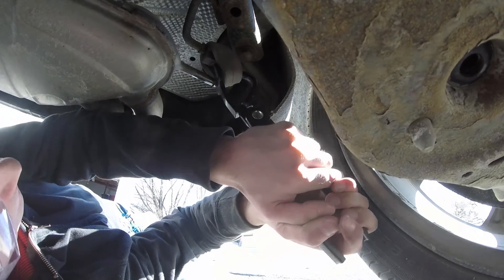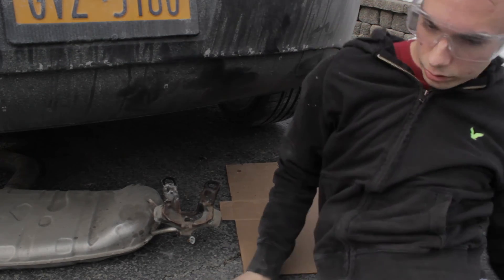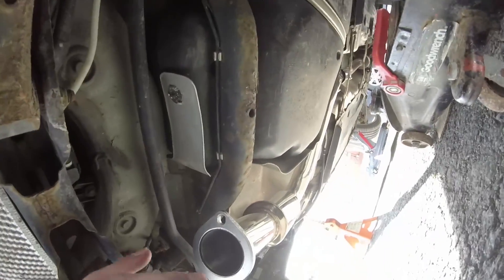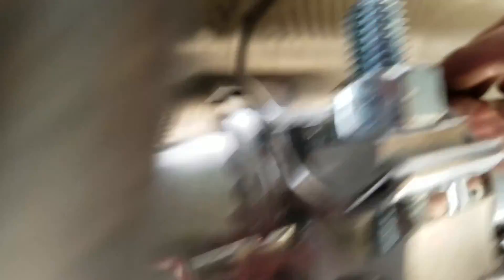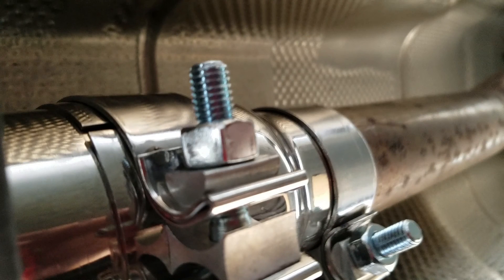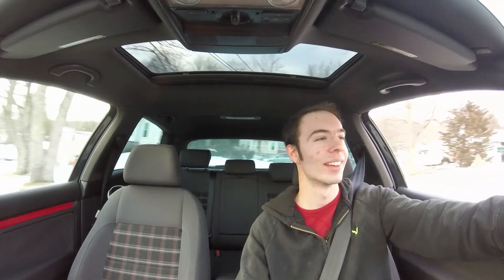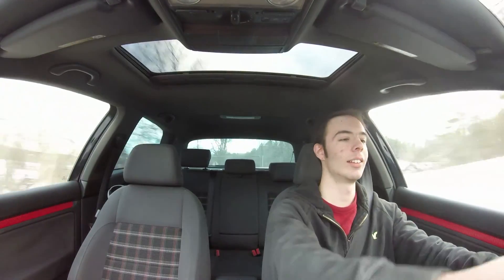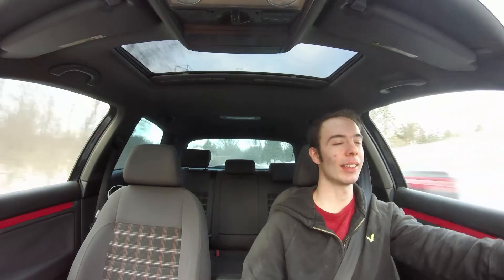GTI Exhaust Install (Megan Racing Drift Spec)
The GTI finally gets LOUDER!! more savage and more hate from neighbors :P. I know the car is dirty I wash it one day, its covered in salt the next :(